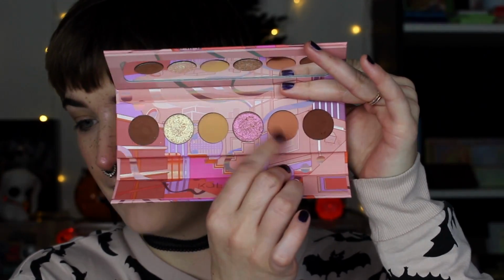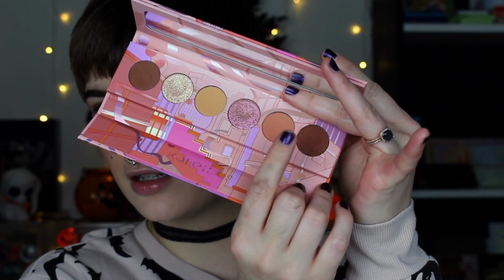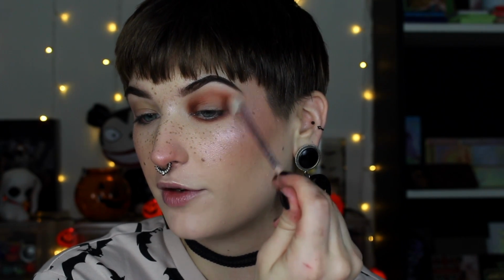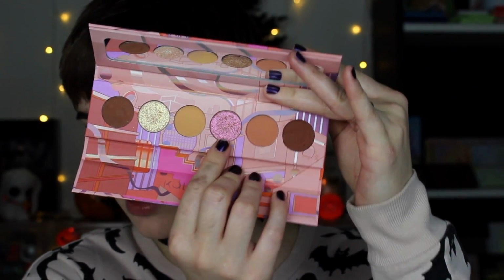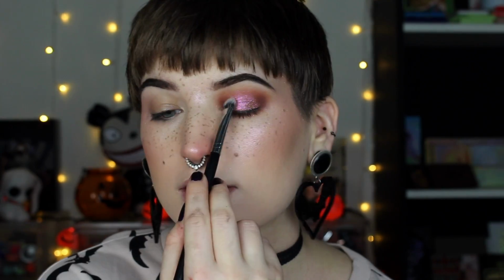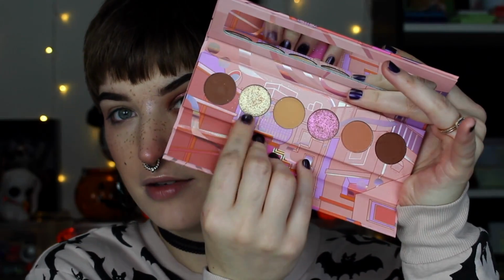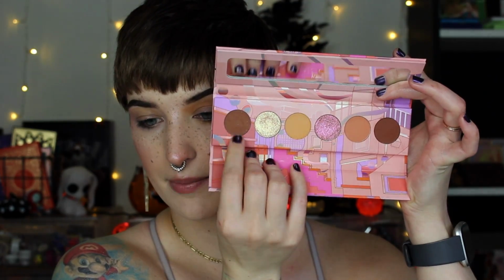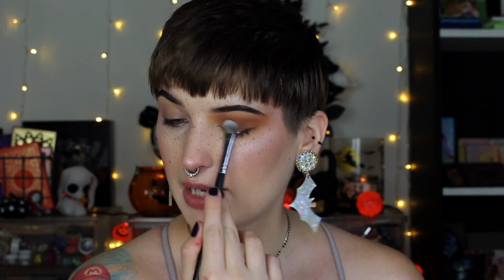Kaleidos Makeup Sashimi City | 2 Looks + Review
Hi friends!

What I'm Wearing:

FACE:
•Hourglass Veil Primer*
•Too Faced Born This Way Foundation*
•ELF Hydrating Camo Concealer*
•Milk Makeup Baked Bronzing Stick*
•Milk Makeup Blur Setting Powder*

EYES:
•Urban Decay Original Primer*
•NYX Glitter Primer*
•Pixi Rose Glow Pencil*
•House of Lashes Lash Glue*
•KVD Vegan Beauty Walnut Superbrow Pomade*
•Milk Makeup Clear Brow Gel*

LIPS:
•Buxom Sugar Gloss* (look 1)
•Melt Cosmetics Golden Liquid Lip* (look 2)

Colourpop: 5beautbean for $5 off

FAQ:

A: Love Kills Boutique or Hear No Evil Jewelry (Etsy).
A: Usually Kryssma or they’re from a local shop.
A: My favorites are from Kaleidos Makeup, Spectrum, Alter Ego, MOTD Cosmetics, & Colourpop.
A: Dry/Normal.